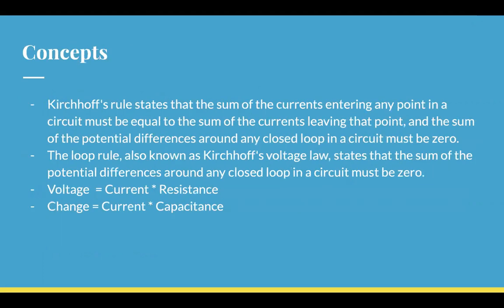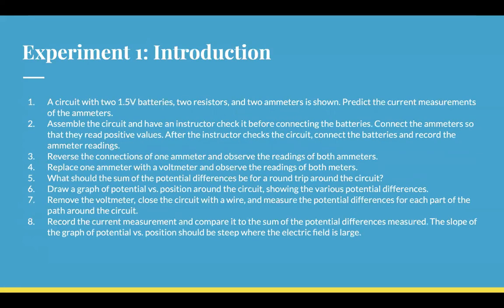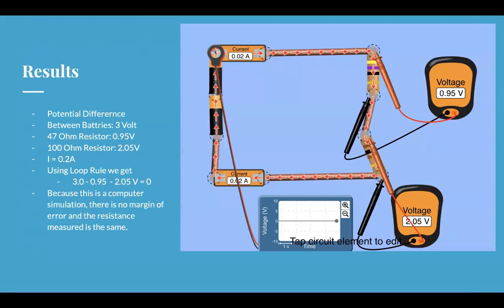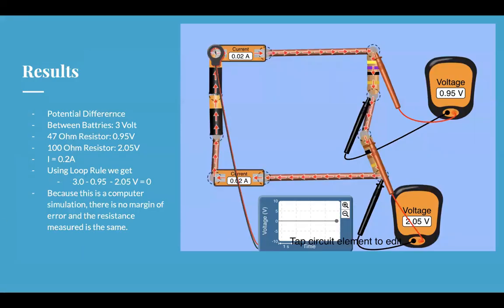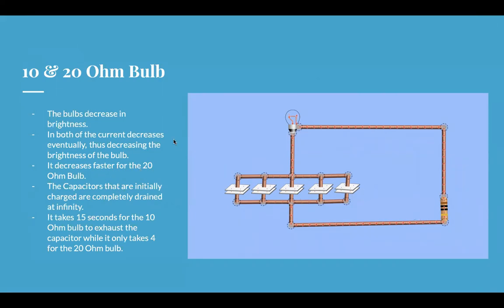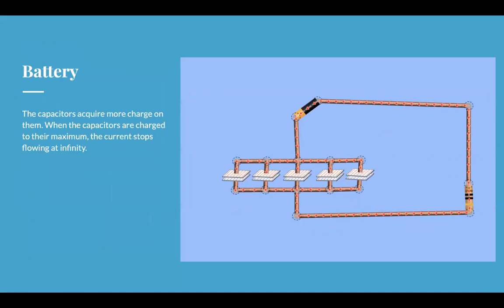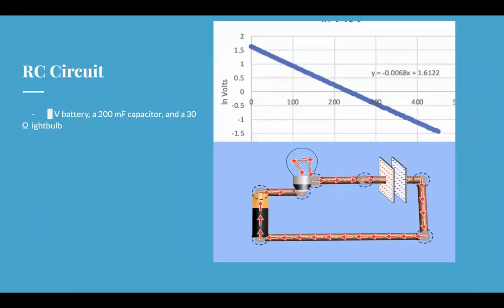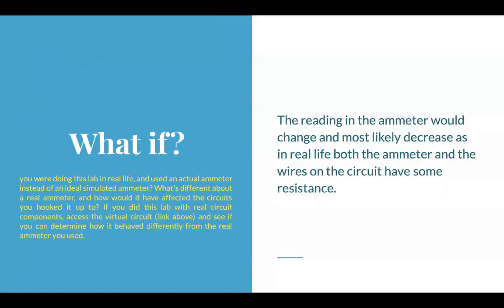Lab 4: Circuits | PHYS 2212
Hey! I hope you enjoy the video. Have a nice day!